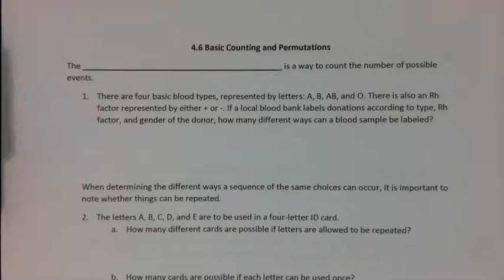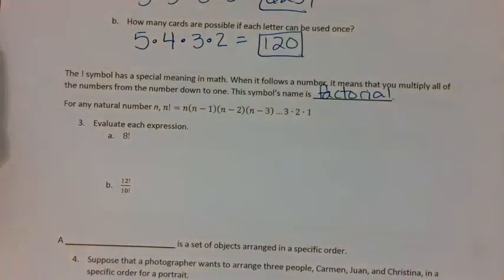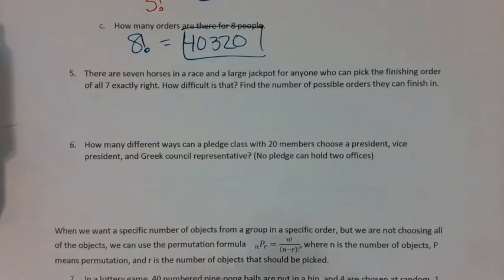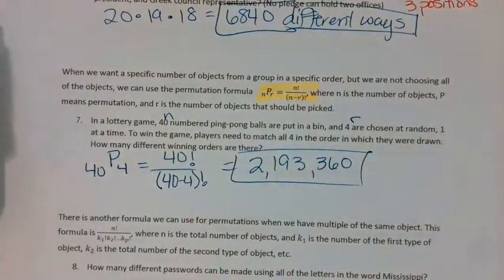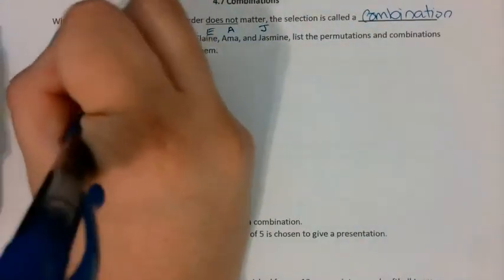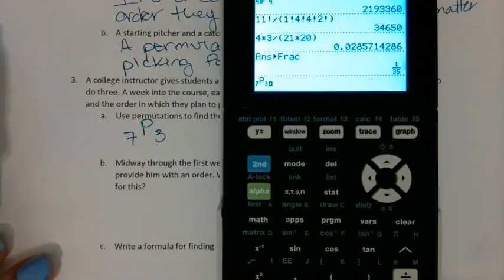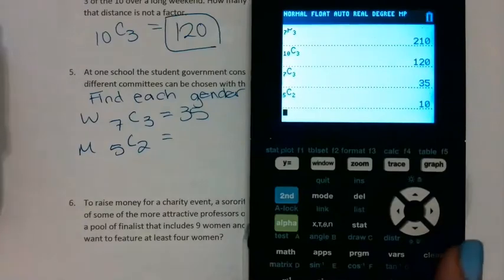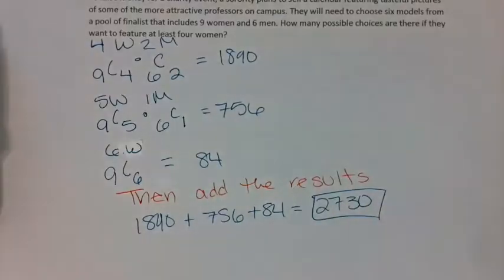4 6 Basic Counting and Permutations and 4 7 Combinations